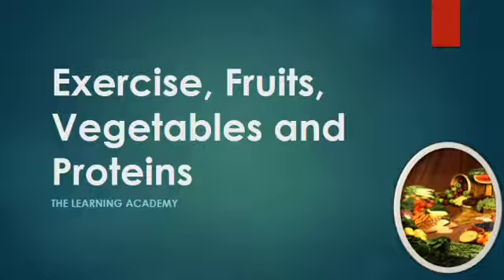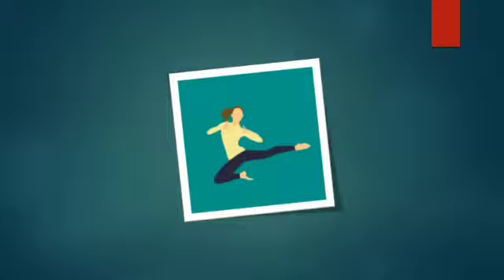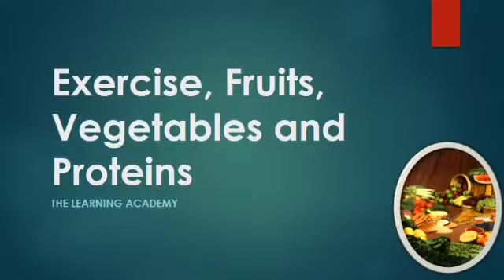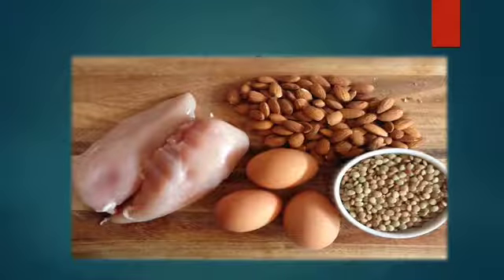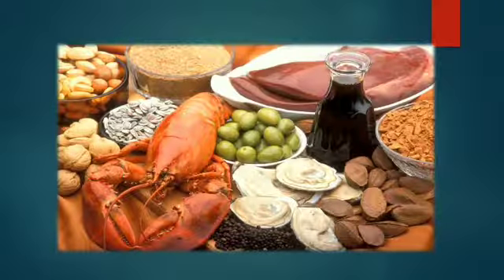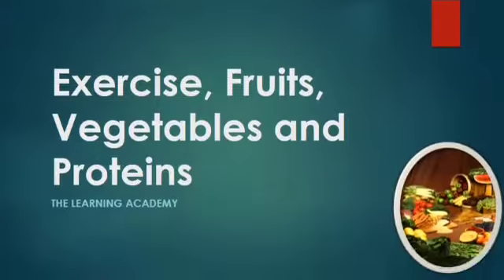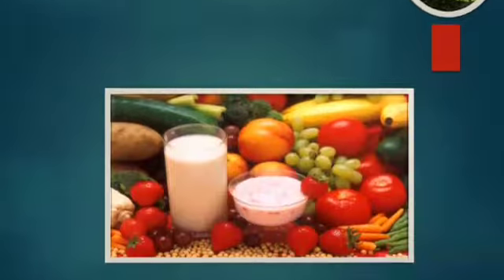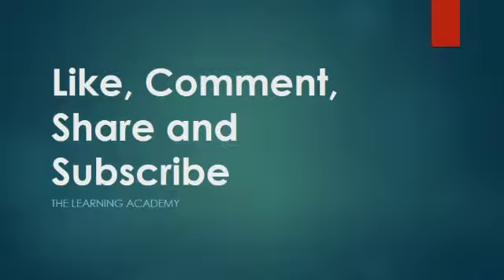Weight Loss Strategies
Maintaining a healthy weight with fitness, exercise and nutrition.